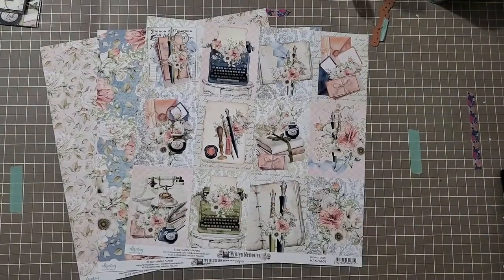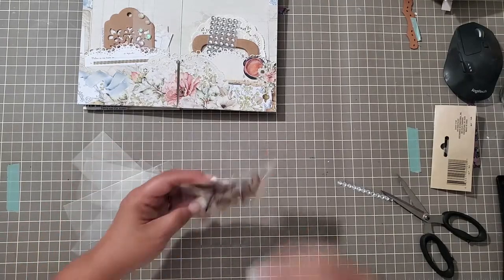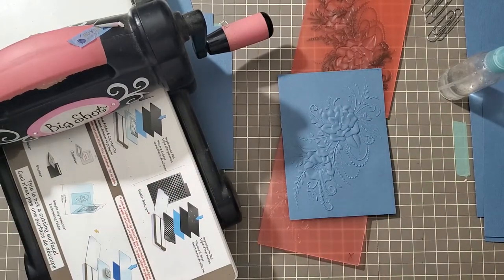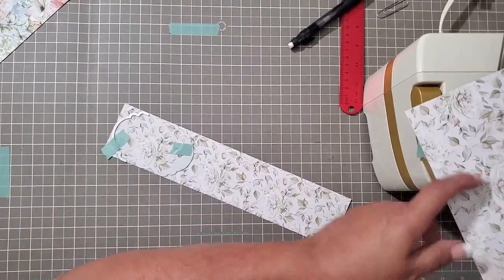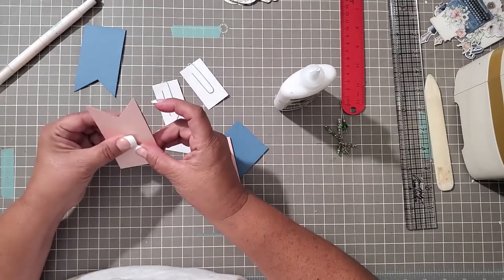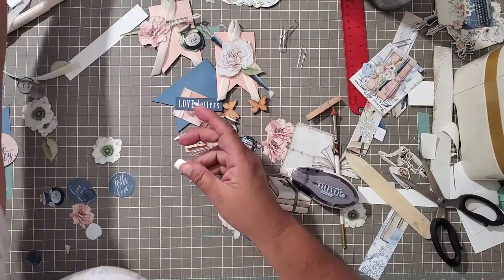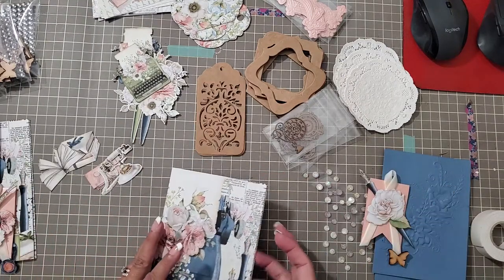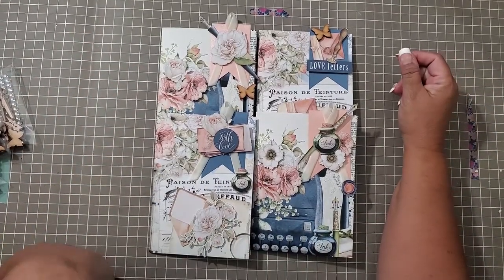Making the Ephemera Vianney Creates Swap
Paper & Diecut Ephemera:  Mintay Papers -  Written Memories